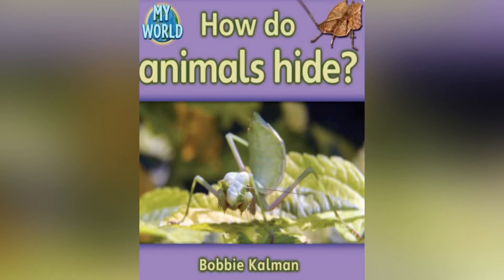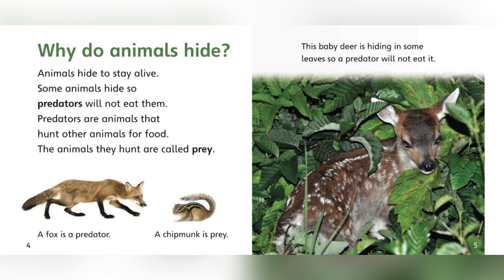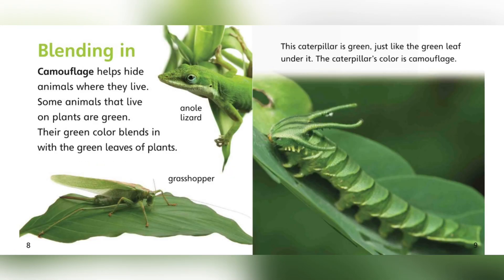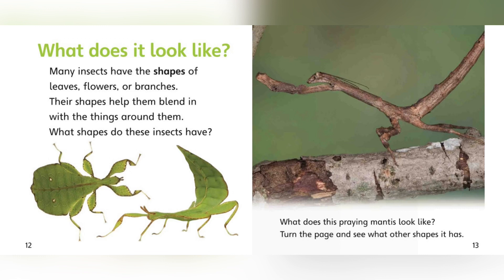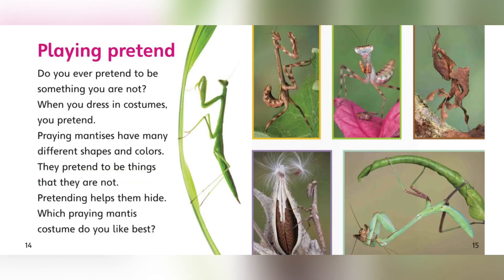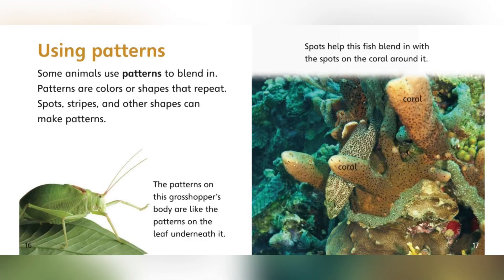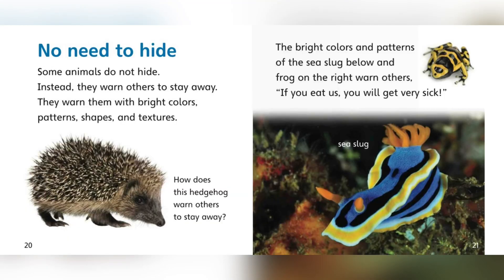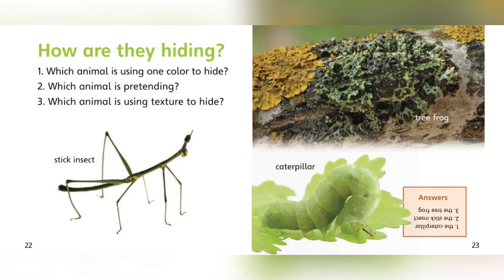How do Animals Hide?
Reading with Mrs. Guerrero
by Bobbie Kalman